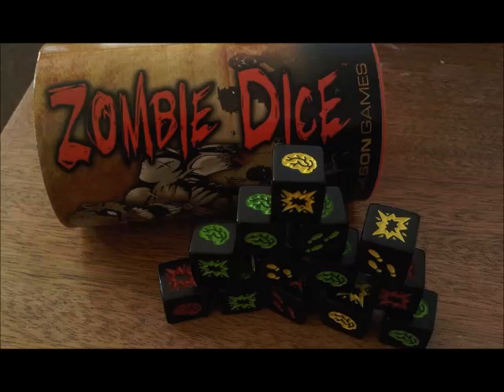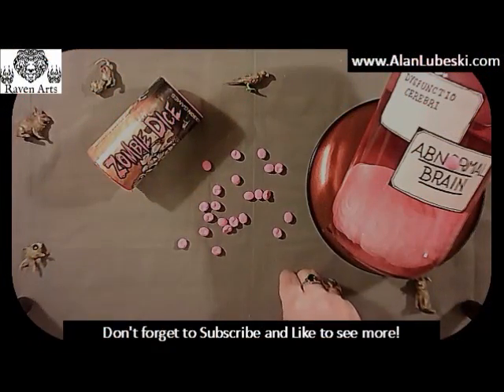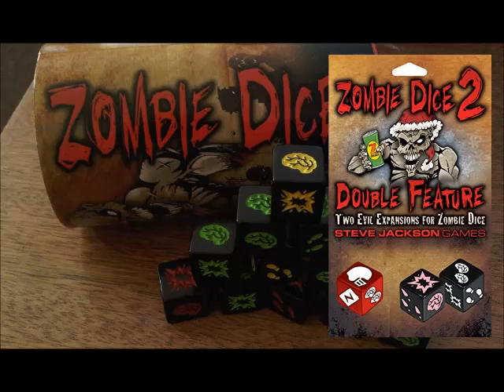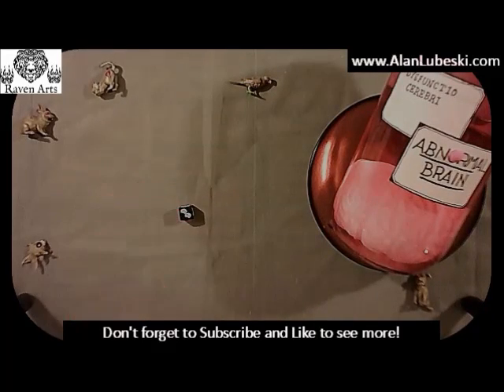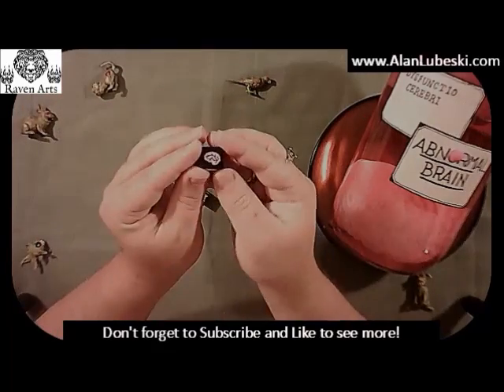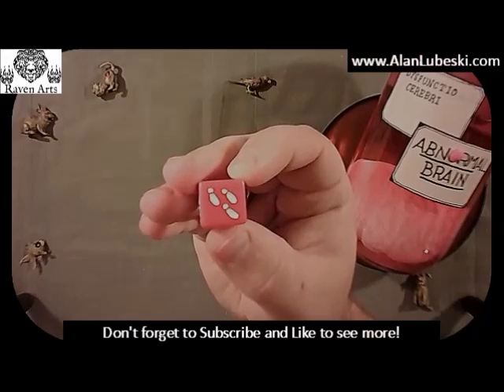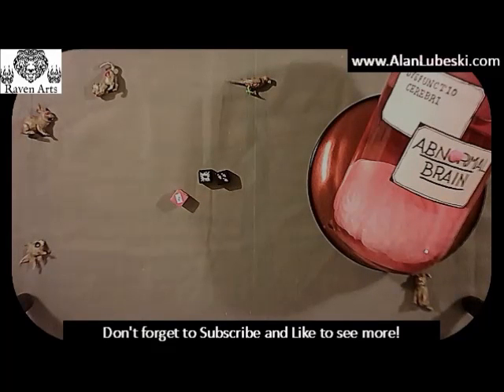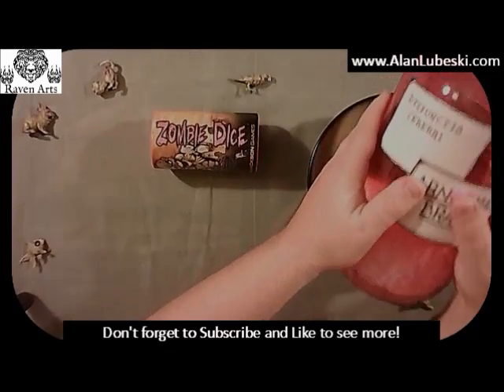☠️🤢🔫How to play ZOMBIE Dice 1 & 2 with Alan Lubeski☠️🤢🔫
Just finished playing with a few friends!
Now you are invited to play a game with me!

Artist: Rameses B
Song: The Walking Dead